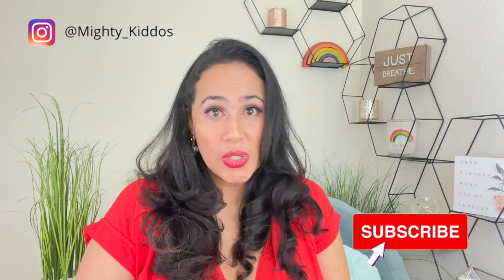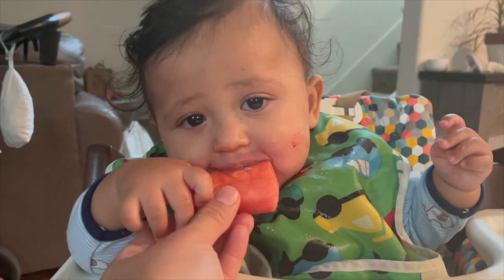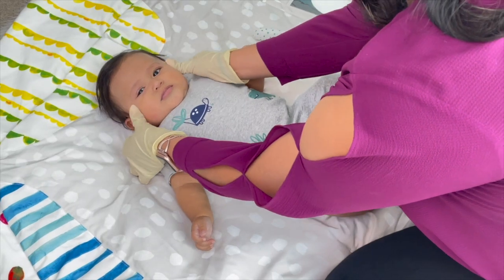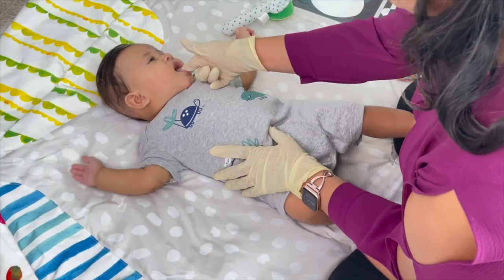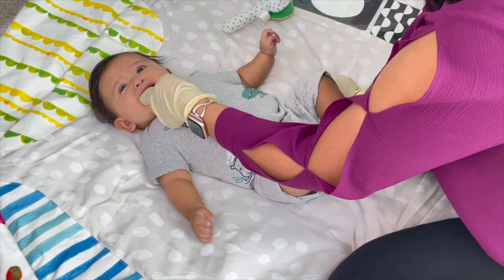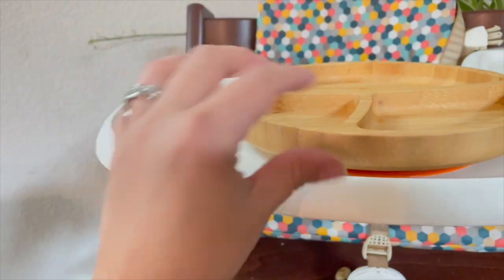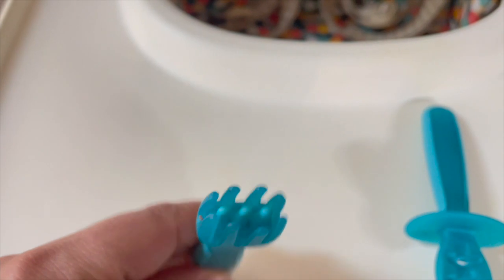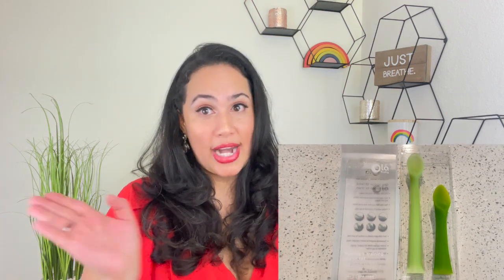Introducing baby to Solids: When is baby ready for solids? Purees or BLW?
I this video I share the most imports signs to look for before introducing solids to your baby. Make sure you the signs of readiness for solids. They are the same whether you are introducing purees or doing baby led weaning. Also, check out the baby gear that has been helpful for me during this exciting time.

Products:
Bamboo Plate Set
Silicone Spoons
Silicone Bib